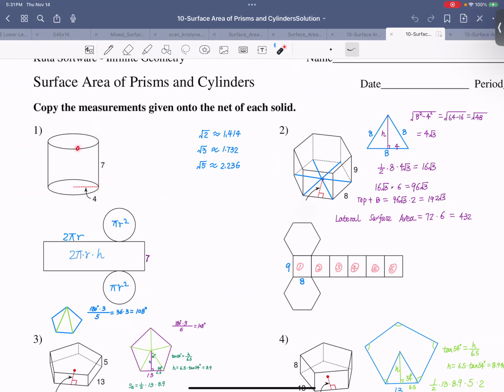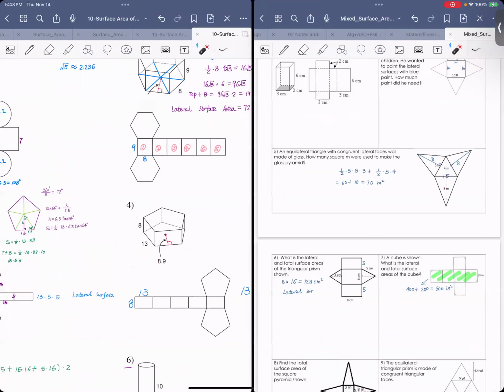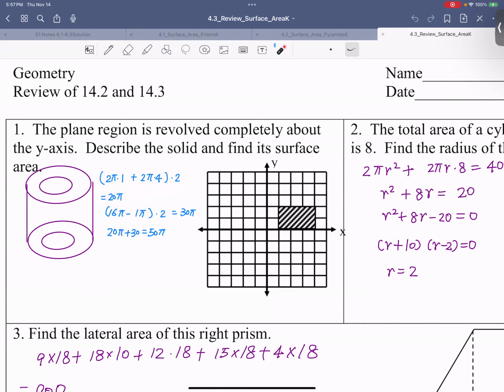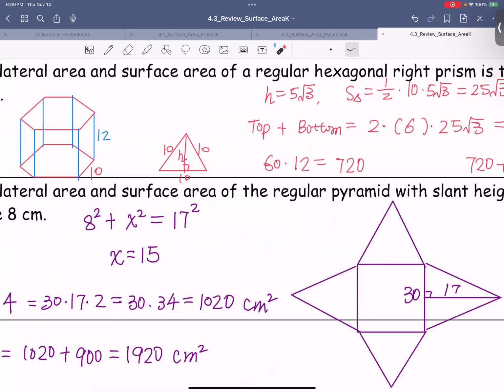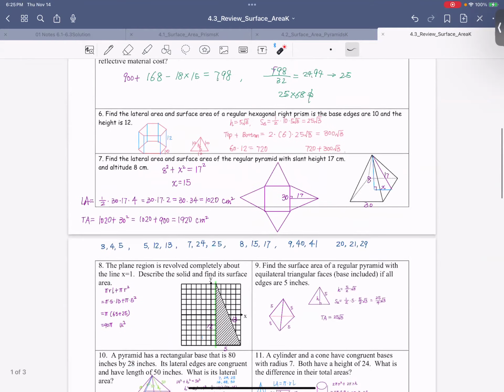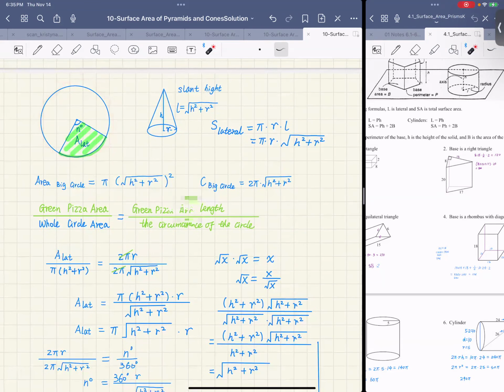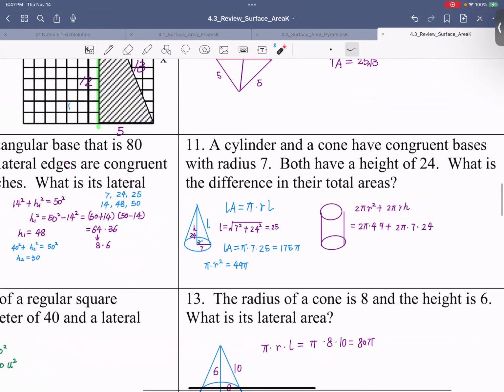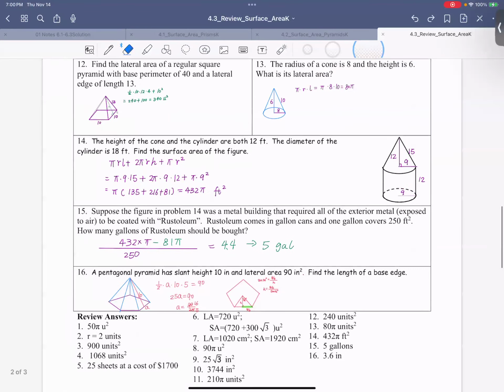Geometry 2024 Thur PartB Class 09 Surface Area of Prisms and Pyramids